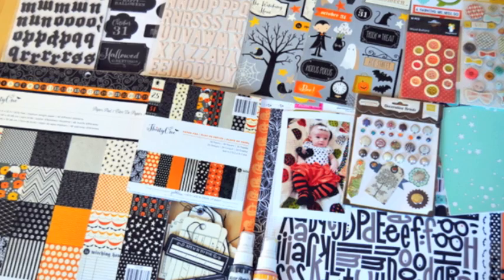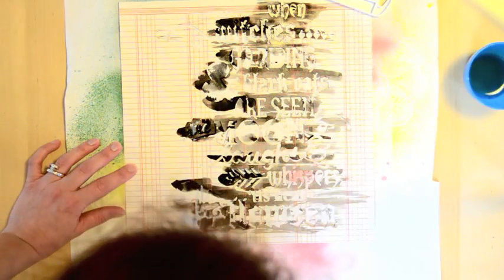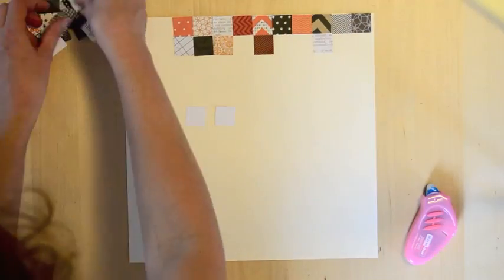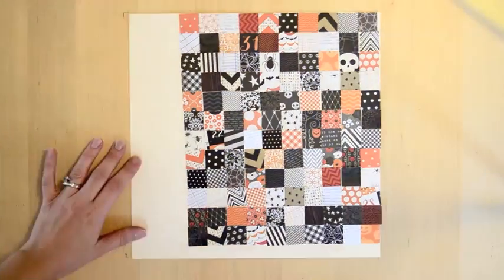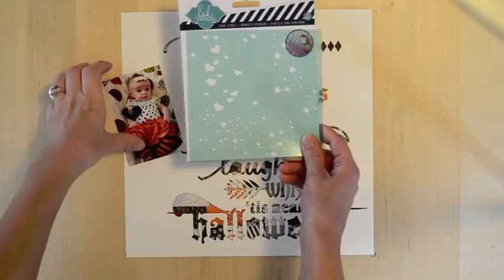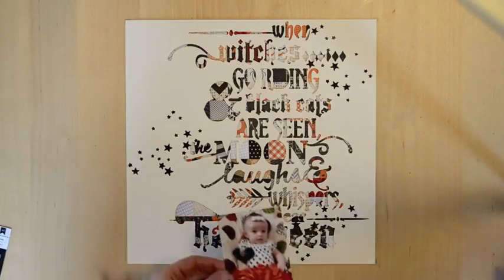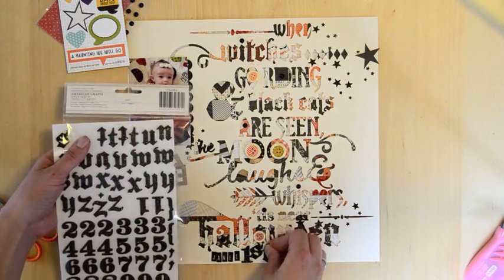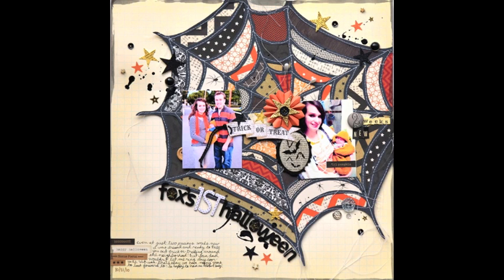Scrap Your Stash: Jane's 1st Halloween - HALLOWEEN SUPPLIES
Paige Evans, a Garden Girl at twopeasinabucket.com, demonstrates how to use your Halloween scrapbooking supplies in the series Scrap Your Stash, a free class taught by the 2Peas Garden Girls every Thursday.